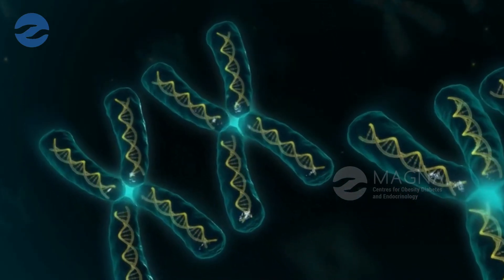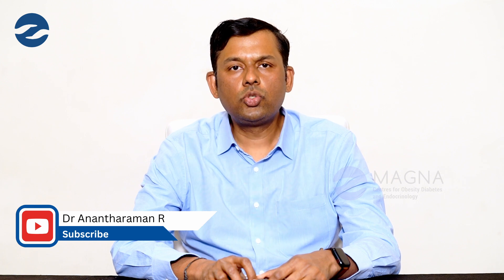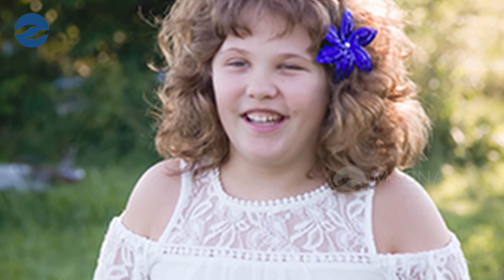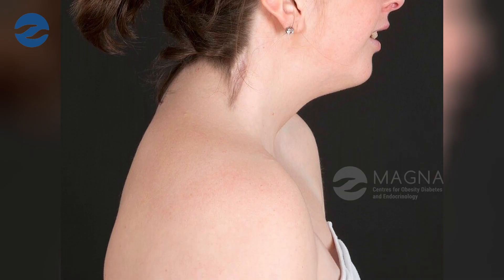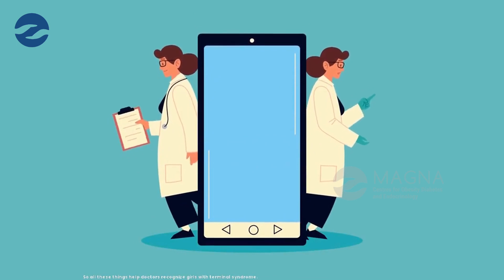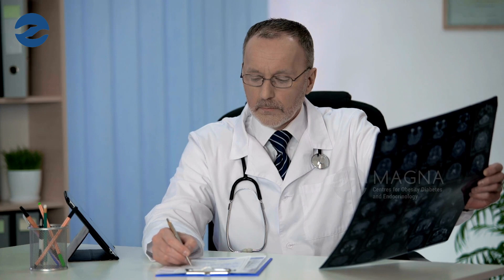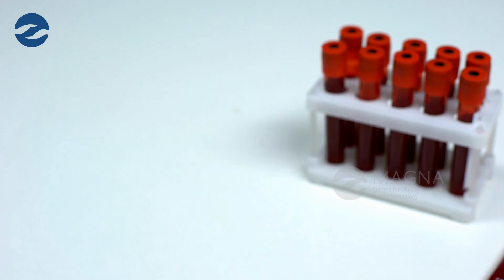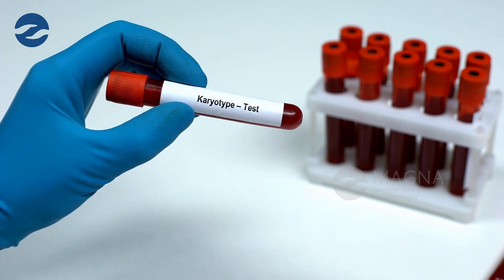What is Turner Syndrome? | Dr. Ananthraman | Endocrinologist | Magnacentres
For Appointments
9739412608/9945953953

Hyderabad : H.No. 8-2-293/82/F/C, Plot No. 21, 1st Floor, Road No. 9, Filmnagar, Jubilee Hills, Hyderabad - 500 033

Bangalore : 703, 30th Main BTM 2nd stage, Bengaluru, Karnataka - 560076

Magnic Clinic - Chennai
Old No. 09, New No. 12, 18th Avenue, Ashok Nagar
(Near Ashok Nagar Metro Station), Chennai - 600 083

Tanuku : No. 35-42-10, Railway Station Road, Venkatarayapuram, Tanuku, Andhra Pradesh 534 211

Manikonda : 5, Lanco Hills Rd, Sri Laxmi Nagar Colony, Manikonda Jagir, Telangana 500089

West Marredpally : B, 3-6-100, 9, Shiva Rama Krishna Colony Rd, LANE OPP. HDFC/ UTI BANK, West Marredpally ,

Himayatnagar : Sai Datta Arcade, Unit 103, FIRST FLOOR, Himayatnagar, Hyderabad, Telangana 500029